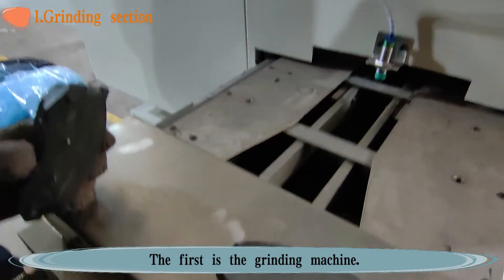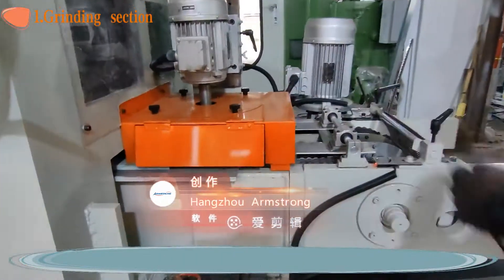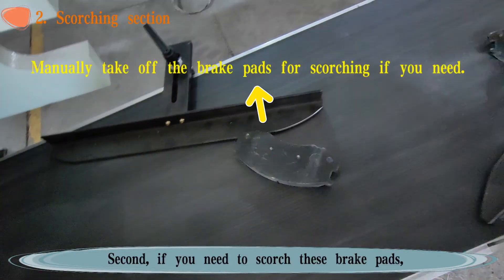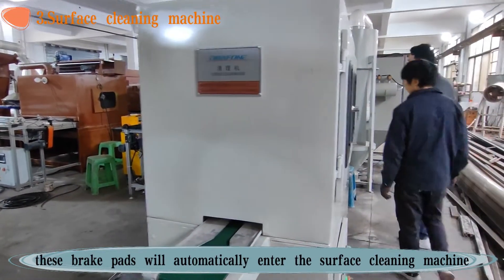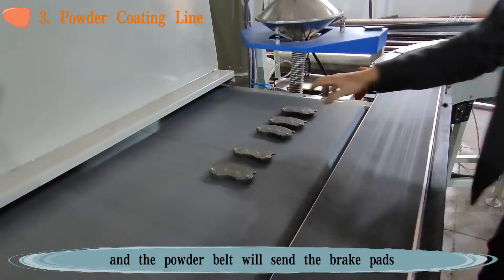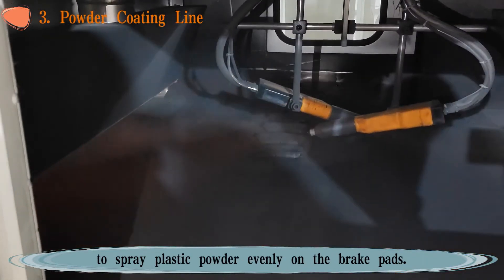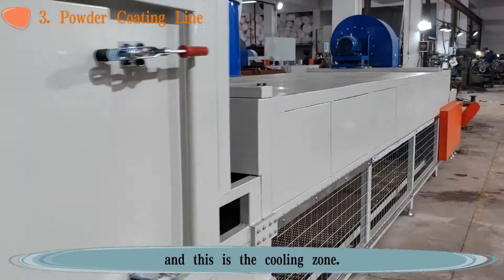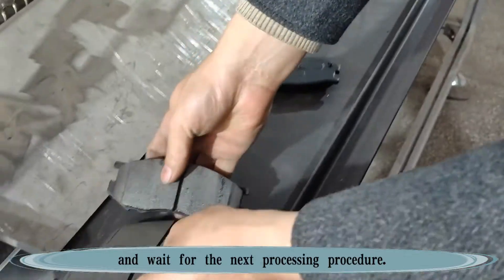How Brake Pads are made? Brake pad production process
This is the mainly steps of a brake pad processing, including the grinding, scorching, surface cleaning and powder coating sections.

Hangzhou Armstrong Auto Parts Co., Ltd
Skype: eh05201
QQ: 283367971